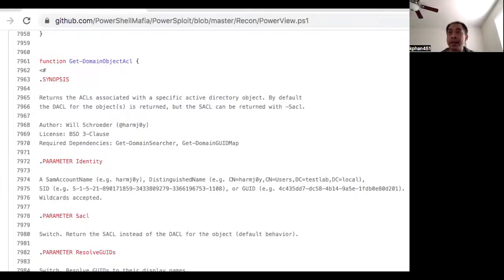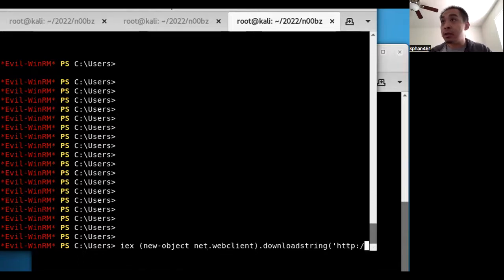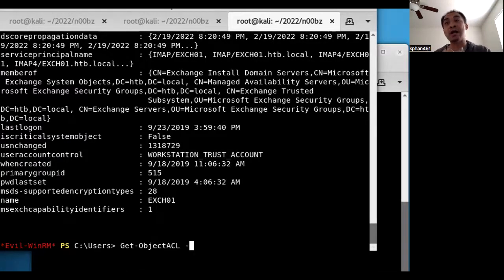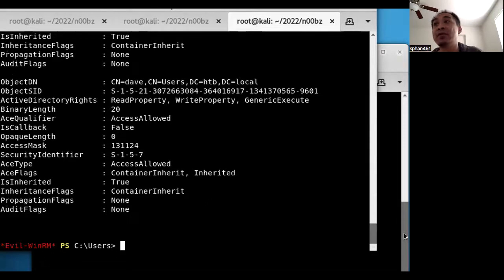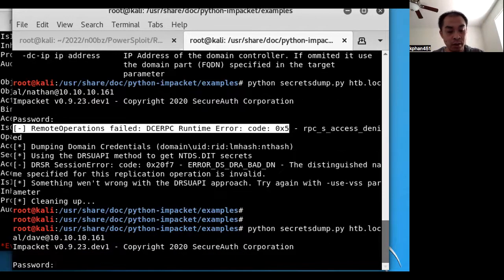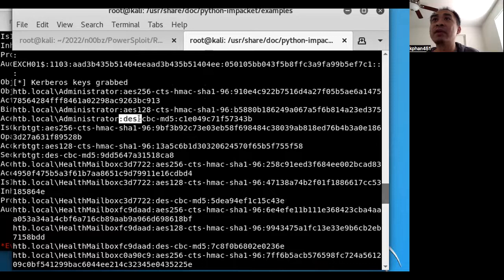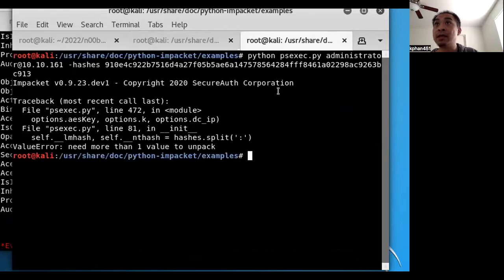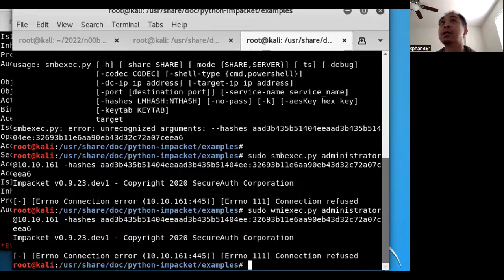PowerView and Impacket intro for pentesting/OSCP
I found out why my psexec didn't work after the video, Doh!

Good tool for checking Active Directory security